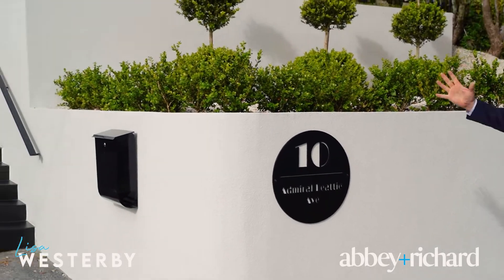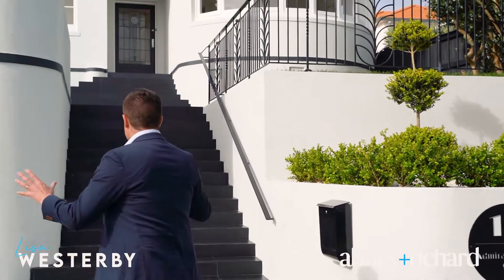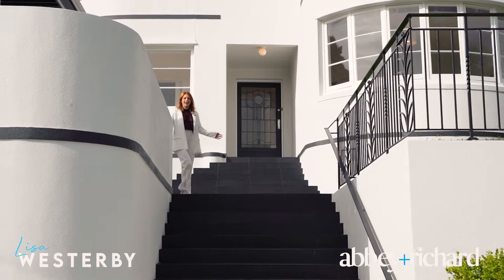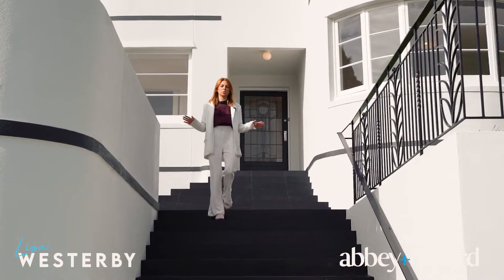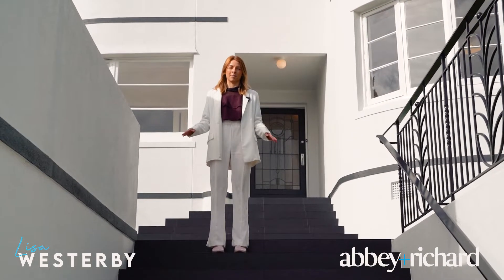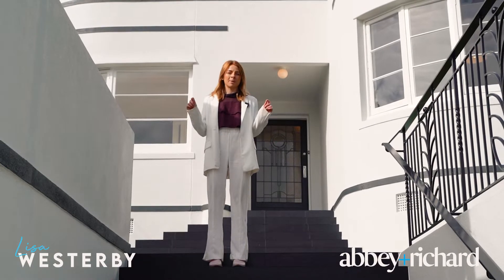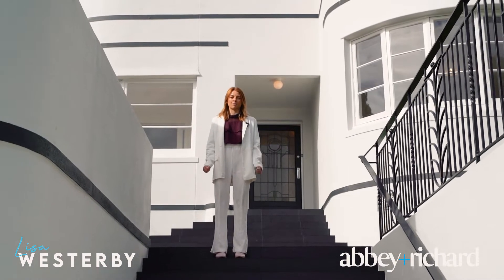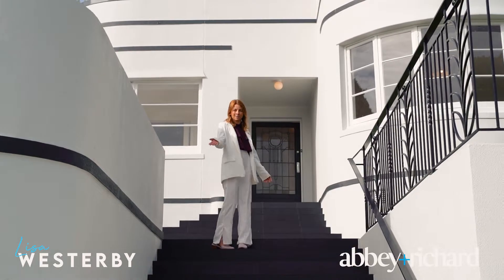10 Admiral Beatty Avenue, Mount Roskill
Shining with sophistication and meticulously finished, this monochromatic marvel makes a grand entrance to the Mt Roskill scene. Robust in its Art Deco design, with curves in all the right places, it's got heritage style locked in.

Standing out on this quiet, family-friendly cul-de-sac with its 1940s' elegance and luxe finishes, you'll be astounded at just how easy on the pocket this three-bedroom home is.

Its understated-yet-dramatic exterior has been completely refreshed and revamped by the current owners, providing a minimalistic canvas for your busy life.

Elevated, North facing with views to Mt Eden and the Skytower, it's bathed in sunlight and optimised by its rounded bay windows. The sunroom at the front deserves its title and will become a favourite nook for reading or where kids can tuck away to tackle homework.

High ceilings emphasise its elegance, while the classic and clean aesthetic highlights the spaces. There's still room for you to stamp your style on its interior with subtle upgrades to the kitchen and bathroom, while a semi-open plan layout creates distinction and allows you to breeze through the home.

Welcome guests for summer shindigs on the covered patio, relax with a cocktail at the bar-lean and spread out on the flat manicured lawn. Your place will be the happening spot of the season!

Paces from bustling Dominion Road, close to cosmopolitan Sandringham Road and in prime position for in-demand schooling options, including Mt Roskill Grammar, it's a no-brainer when it comes to location. Motorway links are efficiently easy, and public transport to the city could not be simpler.

Generous, glamorous and gleaming with style, this one's yours for the taking!

Open homes Saturday & Sunday 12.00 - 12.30pm

Further property information at lisawesterby.co.nz